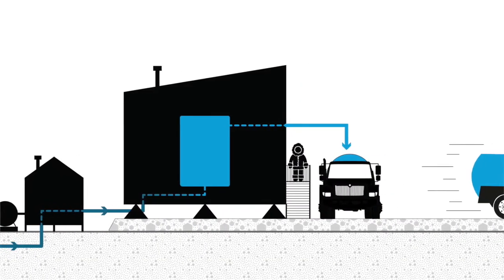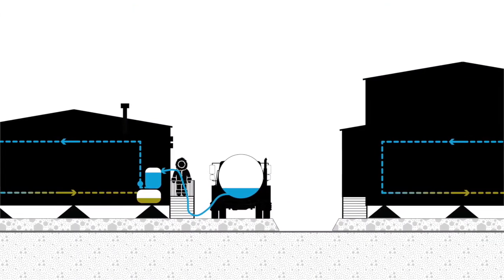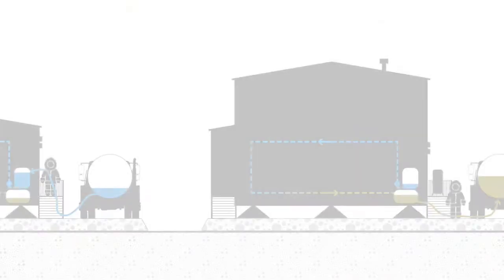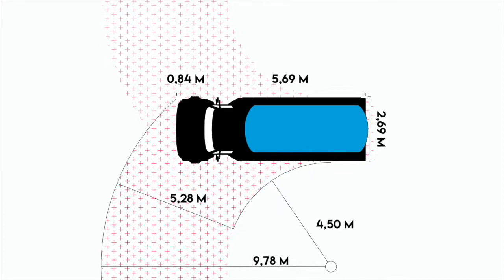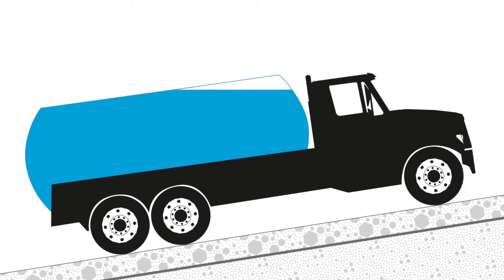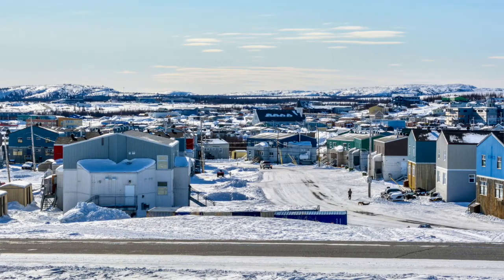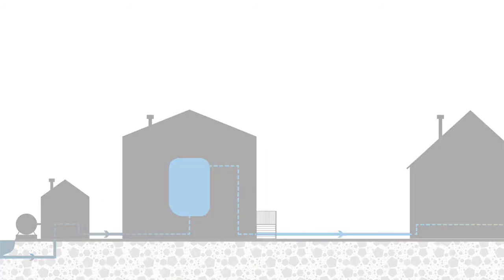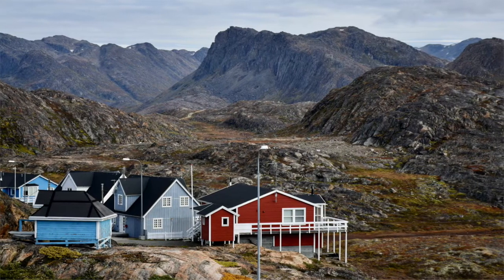Tanker Trucks, Utilidors and the Arctic City | Living in Northern Quebec (SSHRC 2015-2021)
By David Allard-Martin, Student-Investigator (Graduate), UQAM
Master Thesis (Design) supervised by Patrick Evans, Co-Investigator, UQAM

Living in Northern Quebec Research Partnership (SSHRC 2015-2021) offers a collection of capsules for popularizing science. These synthetic contributions are dedicated to our innus and inuit partners who have generously supported and contributed to this research. Nakurmiik !